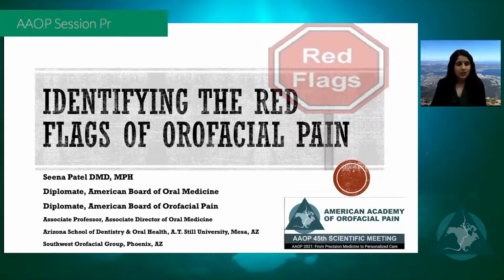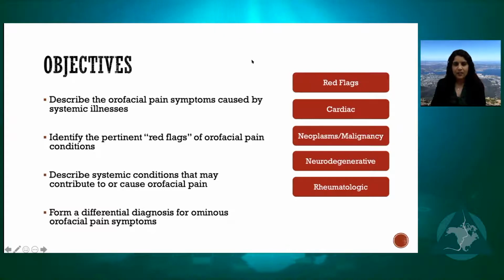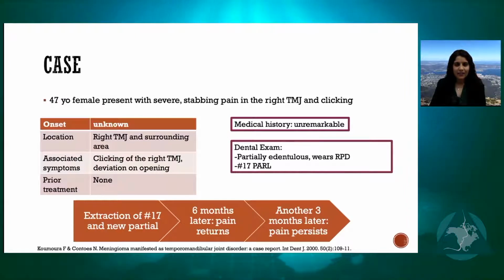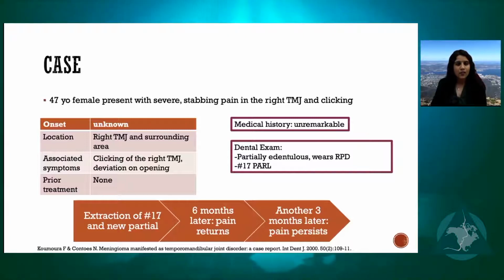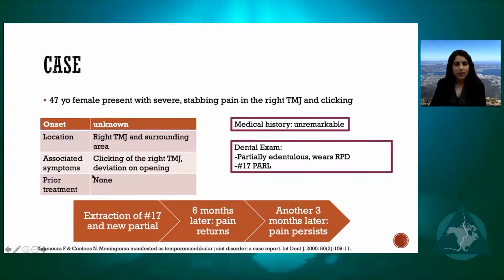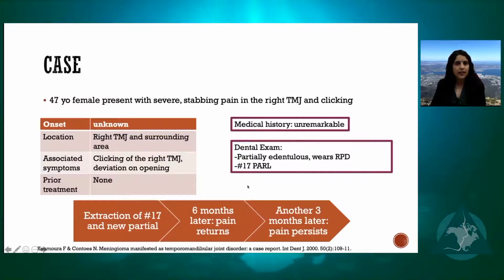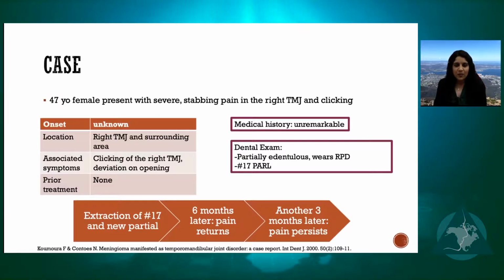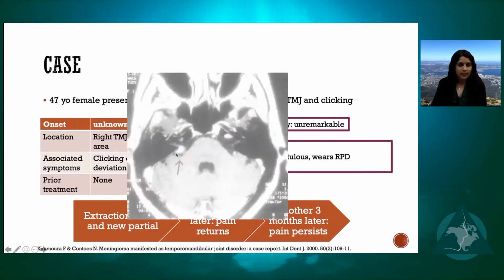AAOP 2021 Identifying the Red Flags of Orofacial Pain – Seena Patel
The American Academy of Orofacial Pain purpose is to establish acceptable criteria for the diagnosis and treatment of orofacial pain and temporomandibular disorders. To stress the significant incidence of orofacial pain problems for both medical and dental professions. To provide a base for annual meetings for the dissemination of research and treatment for orofacial pain and temporomandibular disorders.
To support the Journal of Orofacial Pain stressing research and current studies on orofacial pain and temporomandibular disorders. To encourage and stress the study of orofacial pain and temporomandibular disorders at undergraduate and postgraduate levels of dental education. To provide a common meeting ground for world wide authorities on orofacial pain and temporomandibular disorders. To encourage hospitals and dental schools to establish centers for treatment of orofacial pain and temporomandibular disorders. To encourage research and evaluation of equipment and procedures.